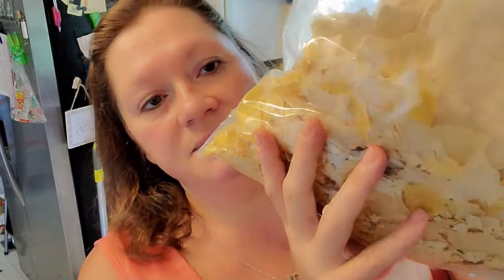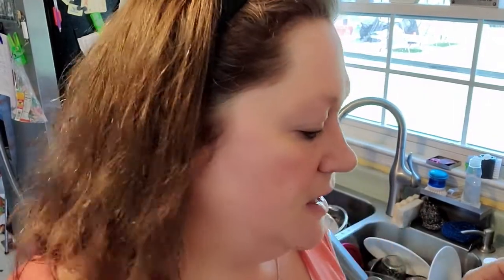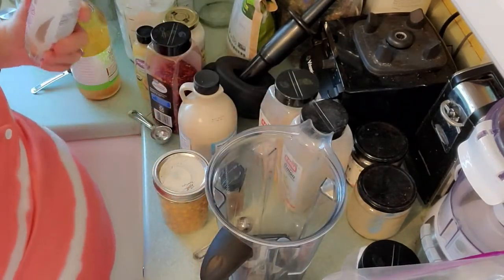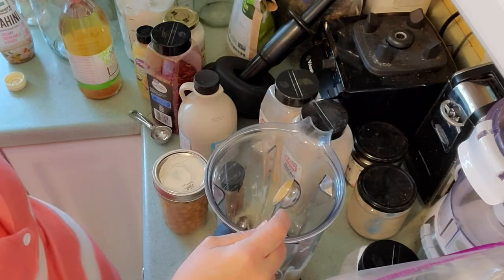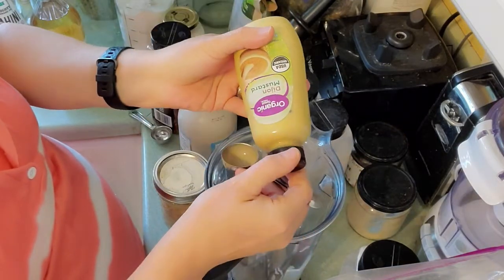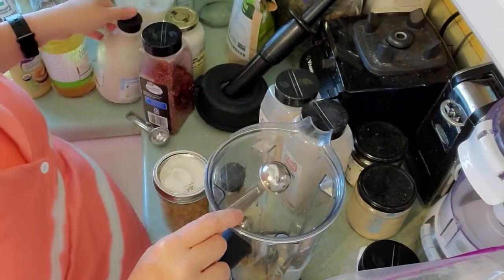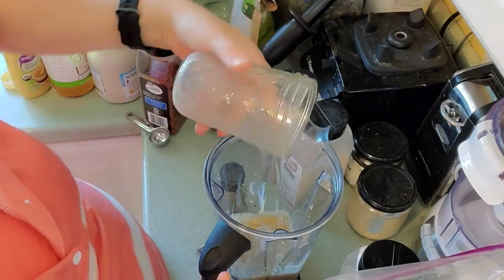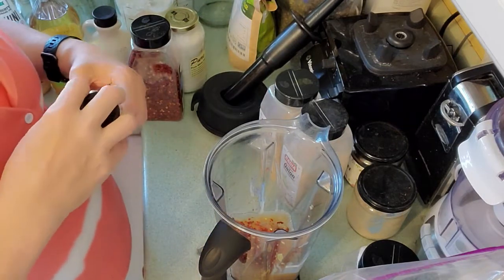Non-White Mexican White Sauce Tortilla Chip Dip Recipe Vegan Plant Based No Added Fat, Low Fat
Time is precious, and we thank you for spending your time with us!
We pray that you all are Healthy in Heart, Mind, Body, and Soul, as we strive to be. The journey to complete health and wellness can be long and arduous, but every step along the path is so worth it! Thank you for joining us on the journey.

If you want to check out Azure Standard, here is a link. If you purchase $100 or more, I will receive a $25 credit on my account for a future order. If you do, thank you so much; my family and I appreciate it!

I am at the time of this recording an Azure Standard Affiliate which means absolutely nothing new except that I will get $30 a month to try new products and review them for you IF I get 3 new referrals within a 90 day period. A new referral is someone who clicks on my link below or uses my share code AngelKeaton1 to make a first time purchase from Azure Standard totaling $100 or more.

MISFITS Produce Market
If you would like to give Misfits a try, you can get $10 off your first order using this link. I will also be credited $10 toward my next order. WIN WIN!! You can cancel at any time, skip weeks, cancel, etc. I highly recommend this company! You have nothing to lose, and you can get $10 free groceries for items you would purchase anyway.

If you like fishing and vintage fishing products, you may want to follow Todd's Youtube channel

If you want to learn more about our faith and obedience Walk, visit our joint channel Listen and Obey, where we will be discussing topics of religion, faith, obedience, things we have learned since following the WAY and exiting church, and so much more if you are interested in following us there, the link is

We are not doctors or other medical professionals. If we offer a health or herbal remedy or recommendation, please realize it is our opinion based on our research and our specific situation. HOWEVER, you are responsible for doing your own research. Something healthy for one person may be unhealthy for another due to differences such as: allergies, toxic load, current pharmaceutical medications, etc.

We believe we are all given common sense by Abba with the ability to apply critical thinking skills. We follow this logic: what you do with your body, your health, and your life is YOUR own choice. We all need to take responsibility for our own bodies, health, and life choices. We firmly believe in continued learning and encourage all our readers and viewers to research information for themselves, which is the only way to empower yourself.

We accept no responsibility for your personal choices in regard to your personal body, physical health, spiritual health, mental health, and life choices. By reading or viewing, you are giving consent that you accept full and sole responsibility for your own personal choices in regard to your body, physical health, spiritual health, mental health, and life choice. Put succinctly, you and you alone are in full agreement that you are solely responsible for all of your own choices and the consequences that arise from those choices. We are free from any obligation or liability from any and all choices that you make and the consequences of those choices.